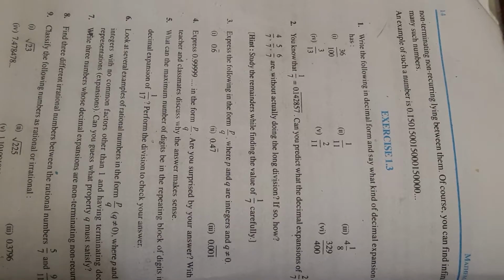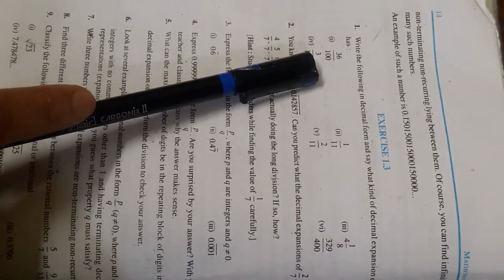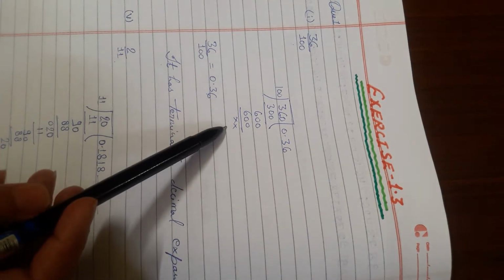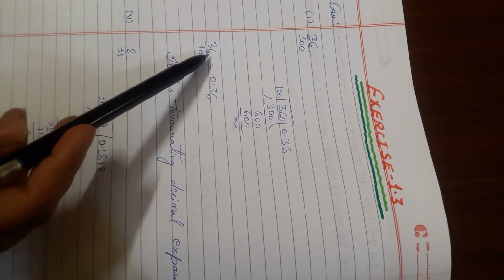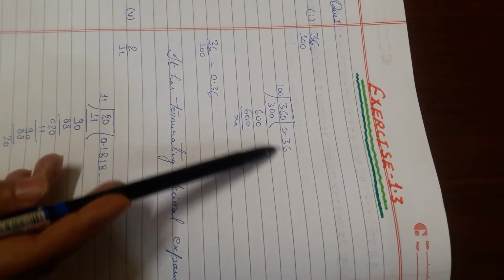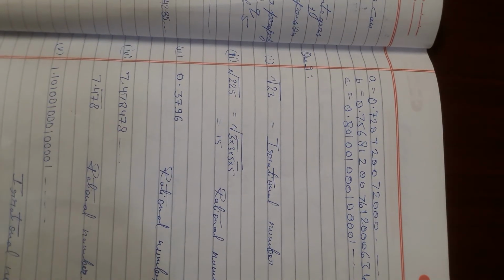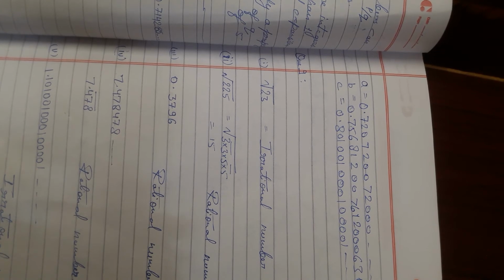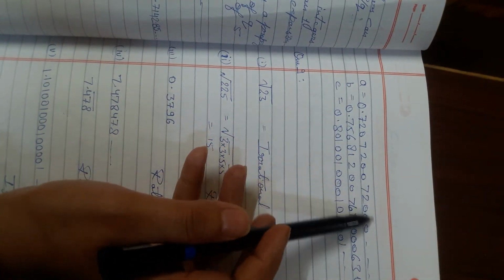Class-9th, Maths Ex-1.3